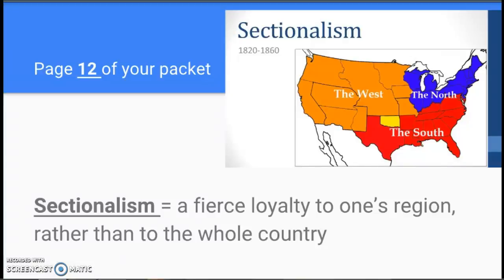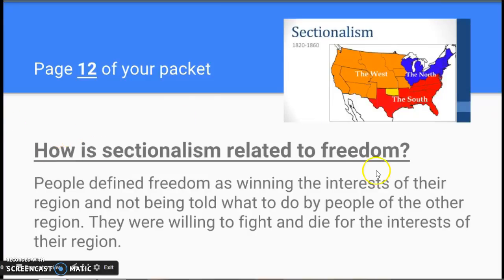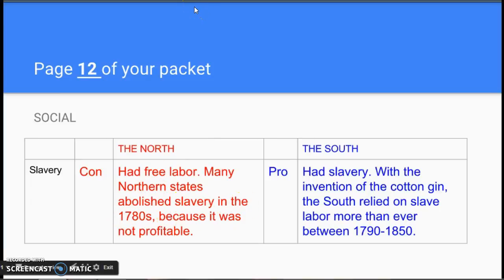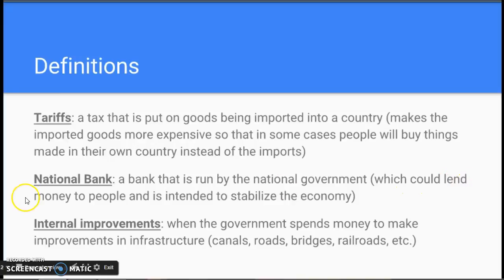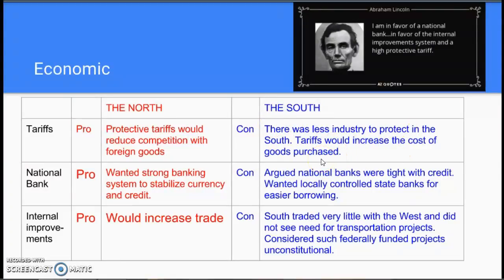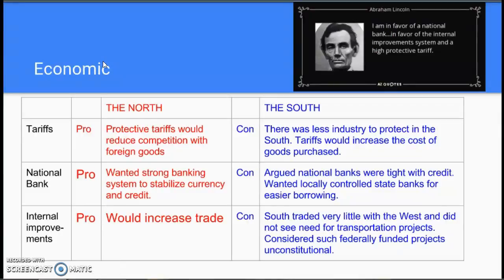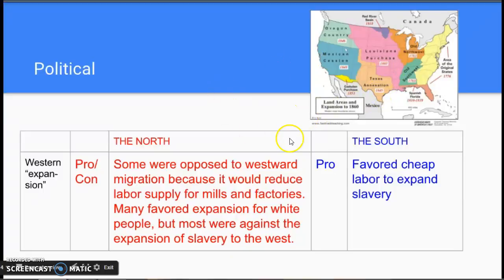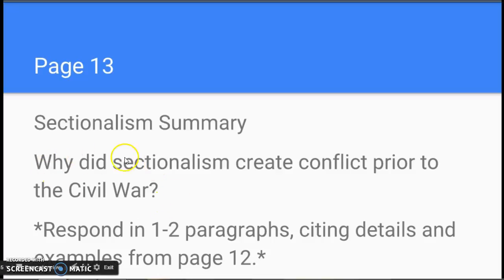Sectionalism Civil War Notes